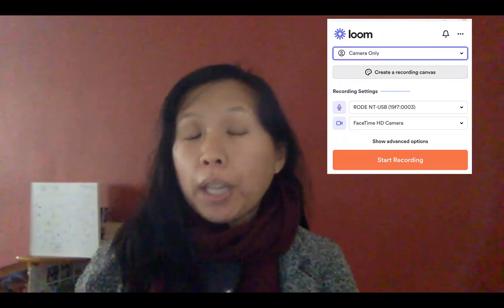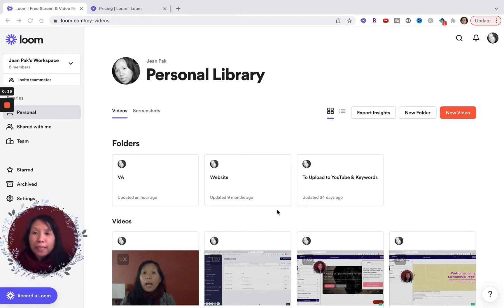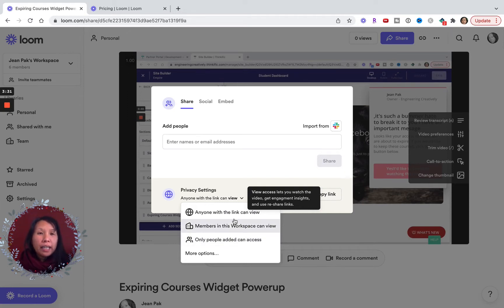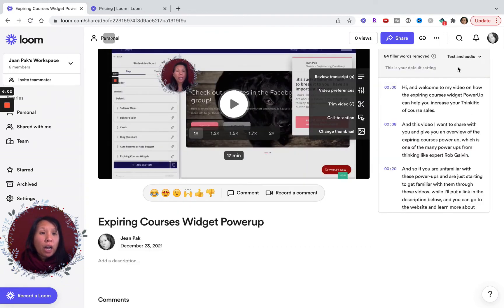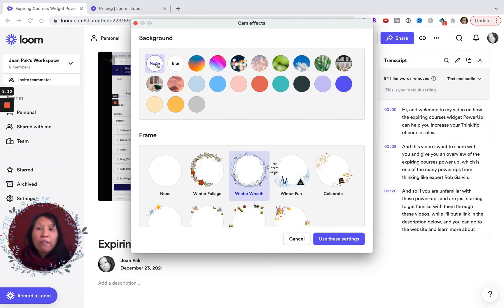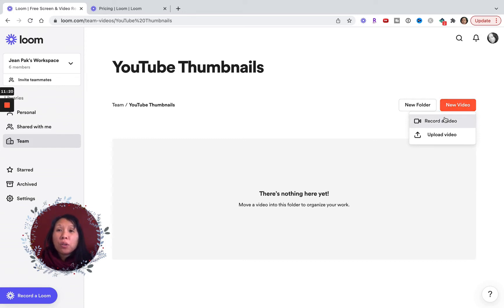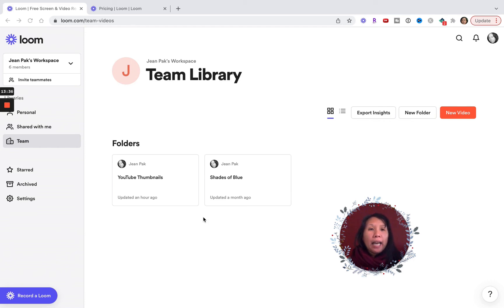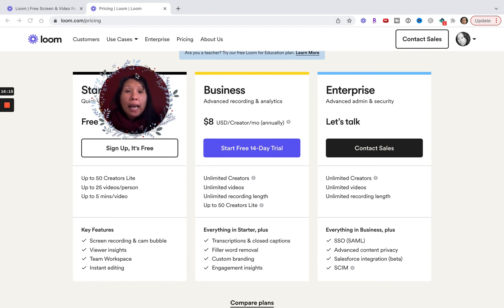Loom Video & Screen Recorder for Online Courses & Team Collaboration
There are many screen recorder tools out there and Loom is the stand out exception based on price, ease of use and customizations. The advantage of Loom as a screen recorder is that it can be used and launched directly from your Chrome browser as an extension and or as a desktop app where you can annotate and draw while you record yourself talking making it easy, fast and convenient to use. Finally, Loom is extremely affordable for anyone getting

00:00 Introduction to Loom - What is Loom, Different Ways to Use Loom
02:19 Organizing your Loom Video Library - Personal Library vs Team Library
04:02 Video Privacy Settings
05:22 Embedding a Video into Gmail
06:06 Advantages of Loom Paid Plan - Removing Filler Words
06:55 Video Settings- Archive, Delete, Share, Description, Replies
07:48 Video Recording Setting- Recording Bubble, Background Styles, Recording Bubble Frames
09:53 Loom Team Video Library- Advantages of Team Video Library & Setting Up the Library for Maximum Productivity
12:25 Loom Pricing Plans - Affordable & Accessible at all Levels
14:18 Video Messaging & Collaboration is Powerful & Try out Loom, Affiliate Link included